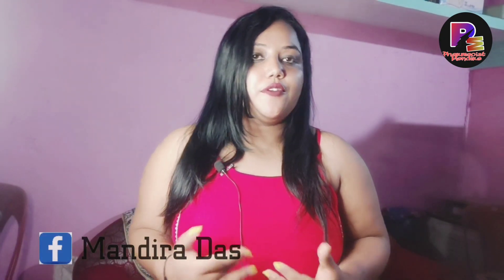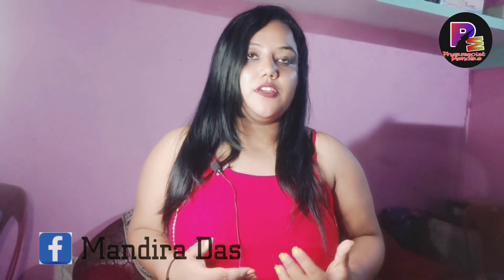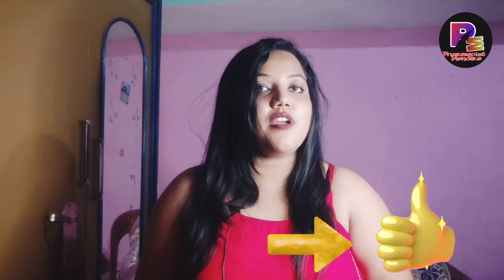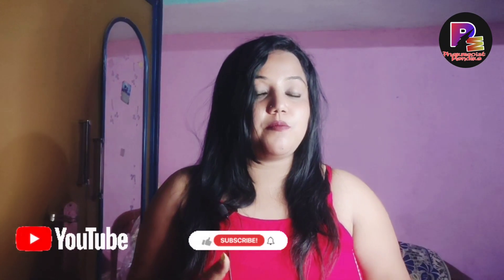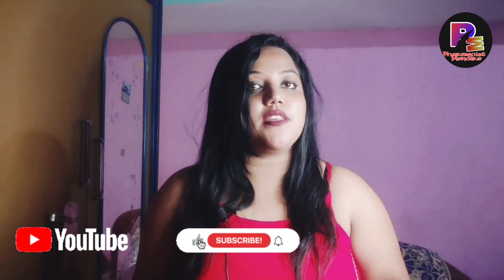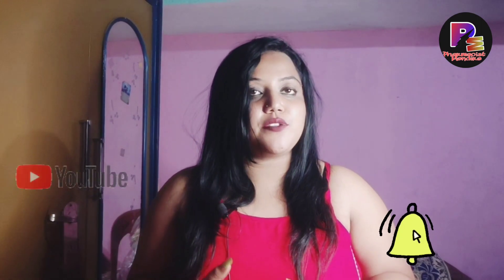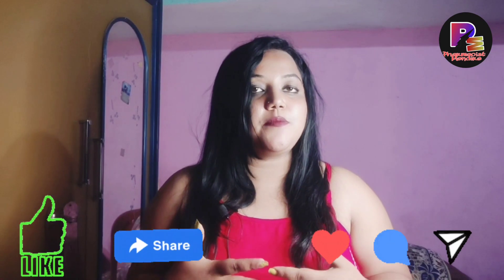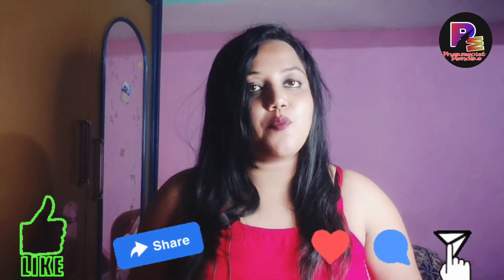Good vibes Rose hip Radiant glow Face serum honest review in assamese (glowing,দাগ নথকা,skin বাবে )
This video cover everything about  Good  Vibes  Rose  Hip Radient glow Face serum,use for
.Skin brightening
.Daily care
. skin moisturization &nourishment
.glowing  Complexion
Product link -Take a look at this GOOD VIBES Radiant Glow Face Serum - Rose Hip on Flipkart
Rose hip radiant glow face serum for pigmentation ,acne, scars , and skin whitening serum for men & women

. Show me your love ❤ press bell button
. while  there is no' miracle cure' for wrinkles or ageing skin Reseach shows that vitamin C is  one of the best ingredients available for long term use in skin care.
.This video is not designed  to and doesn't  provide  medical advice, treatment  or services  to you or any other individual. These vedios are fir educational purpose only and Mandira Das  prepare this video to provide  information to you.
 The information contained in this  video  is not a substitute for medical or professional care you, should  not use this information  in place  of a visit, consultation or the advice of your physician or other health  care provider .
 Kindly follow the information at own risk..